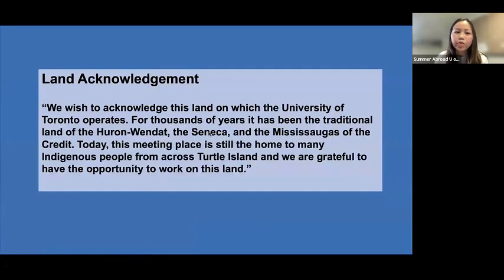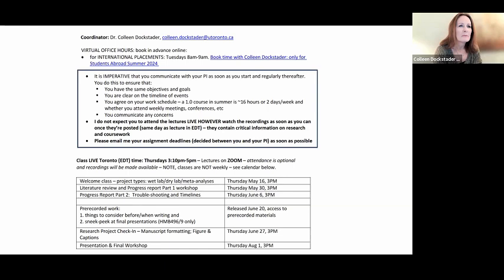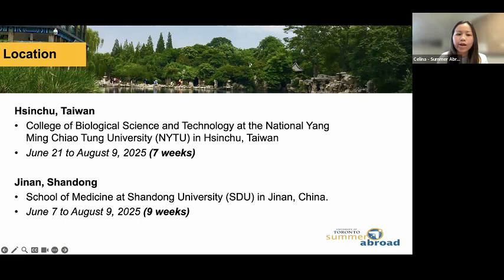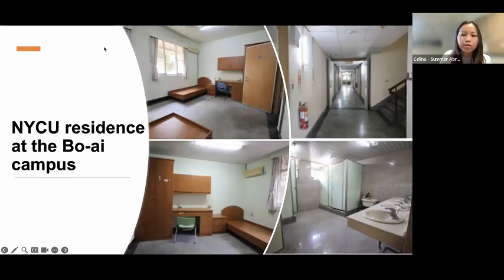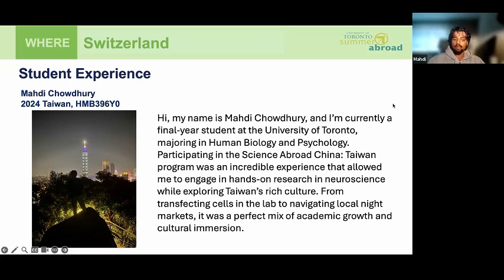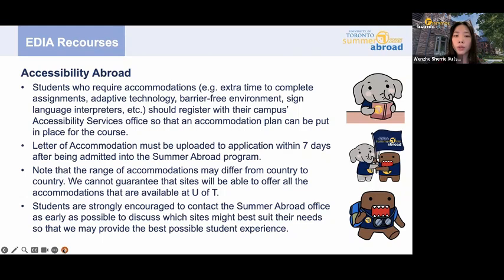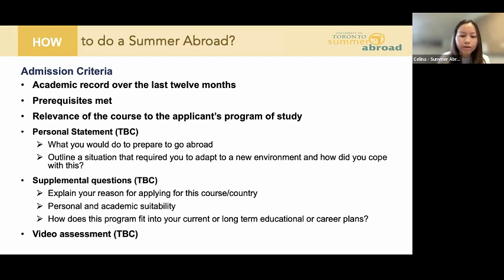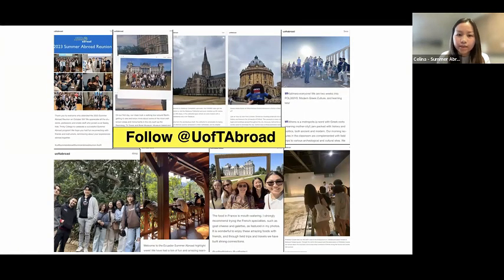Info Session - Science Abroad - China 2024-11-21